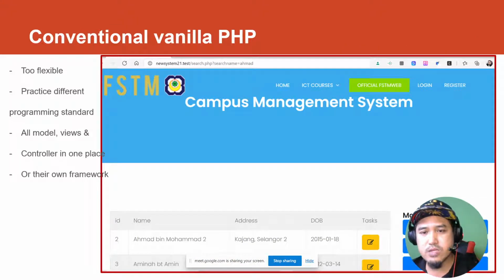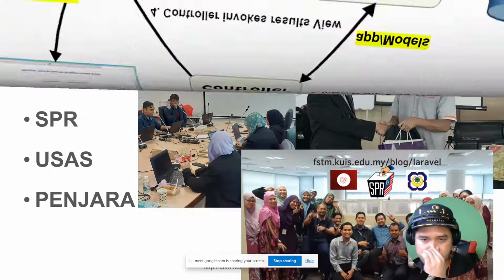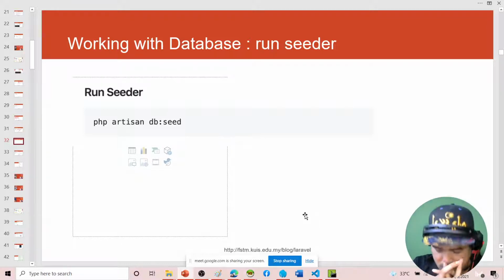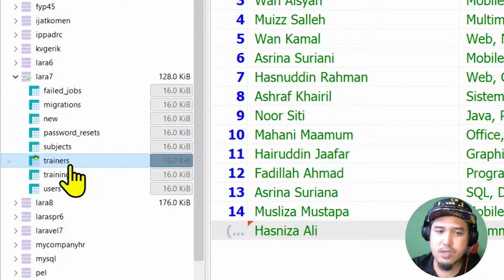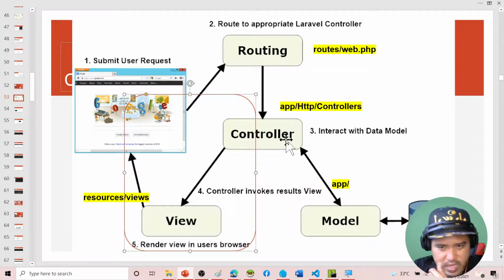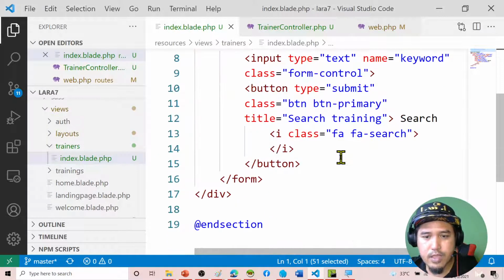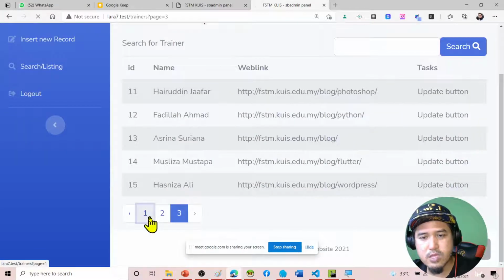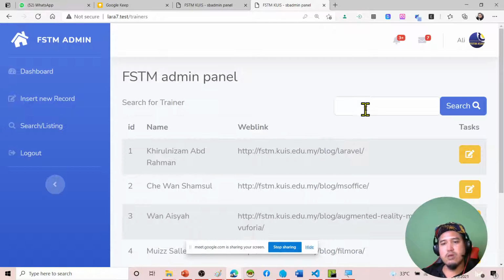Laravel UTHM Masterclass by Sir-Kerul JSK FSTM KUIS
Laravel UTHM Masterclass - a brief demo on how to create a new web development project using Laravel framework.

Terima kasih Dr Yusliza dan para pelajar UTHM semester akhir kerana menjemput kami memperkenalkan Laravel.